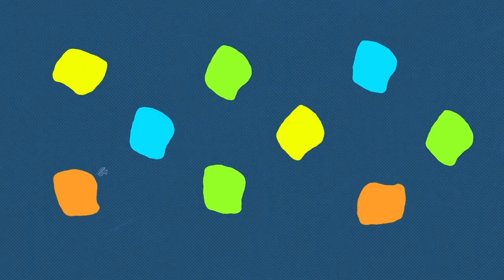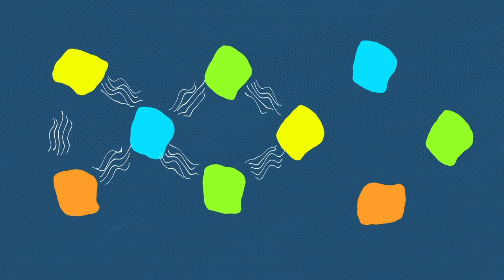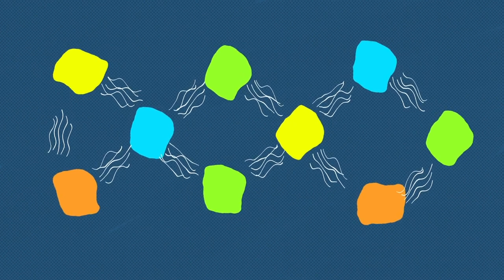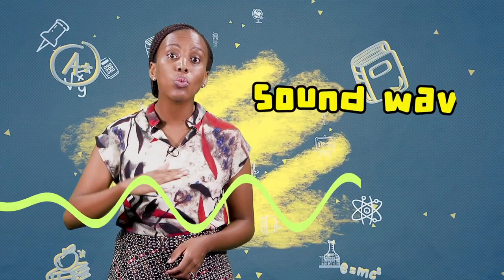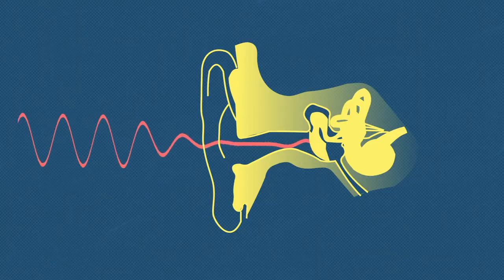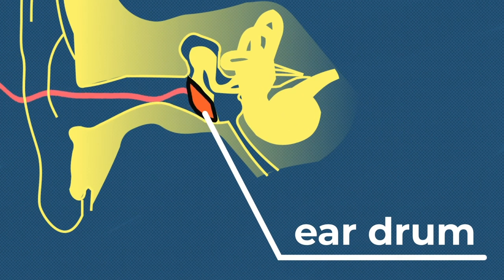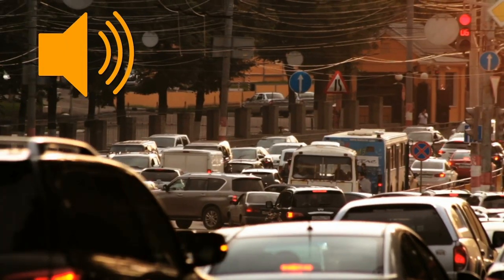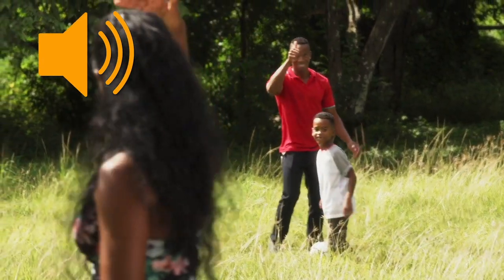What is a Sound Wave?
Let's learn about sound wave, vibration and play a fun sound game with a friend!